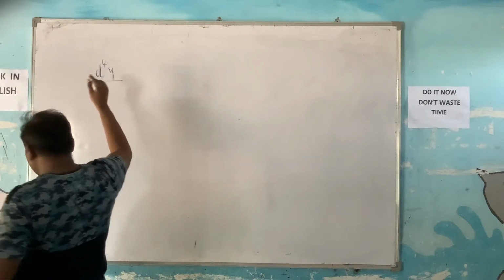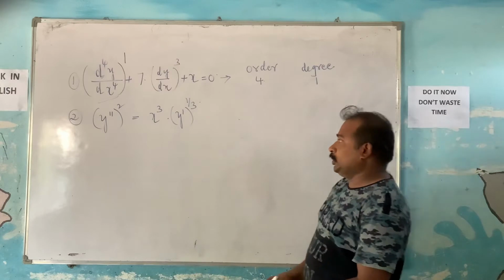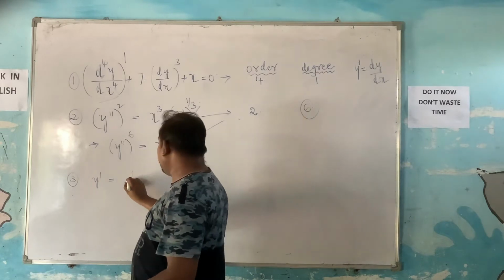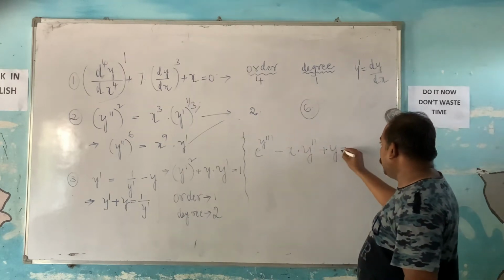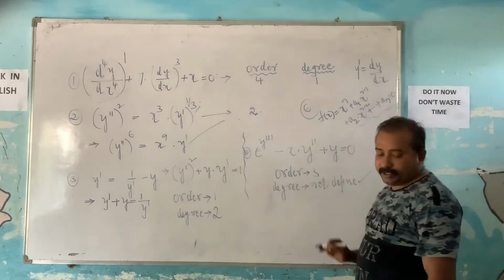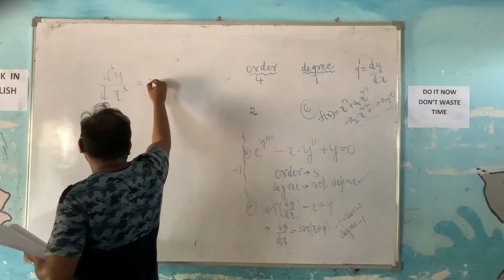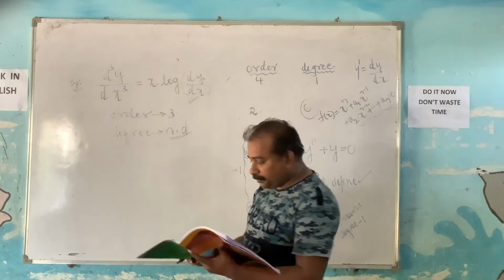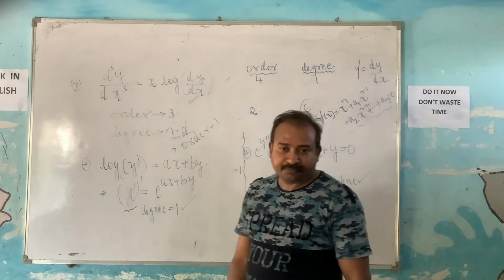28 June 2020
Differential Equations1